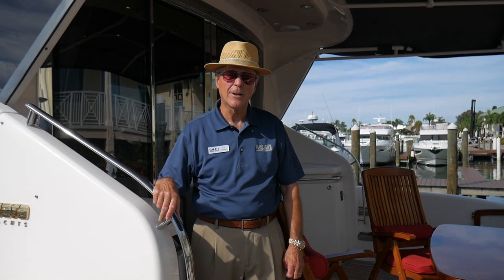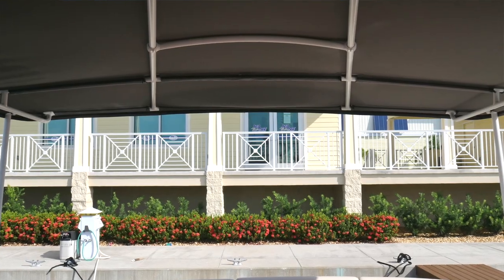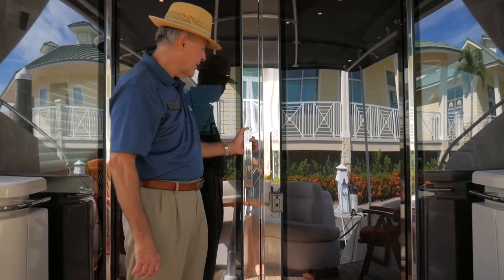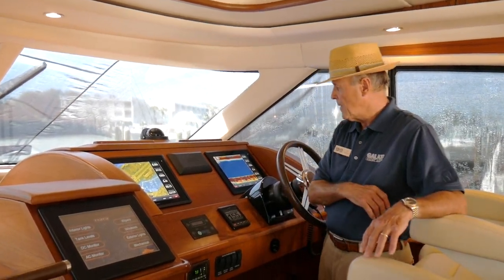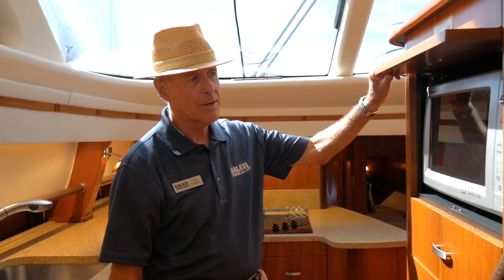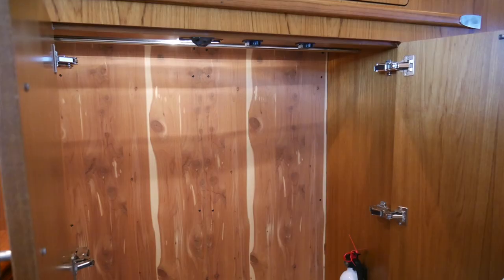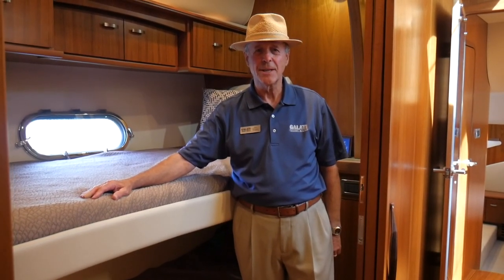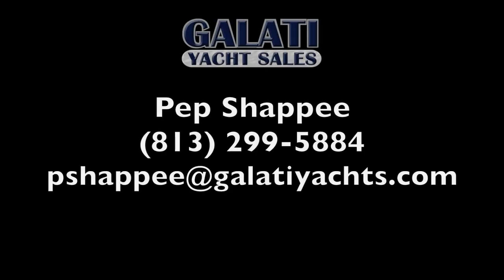2014 Tiara 58 Sovran For Sale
Miss Mel is an exceptional vessel with many upgrades and has been captain maintained. This is a turn key vessel and will give the new owner comfort and peace of mind knowing that this vessel has had the BEST of care.